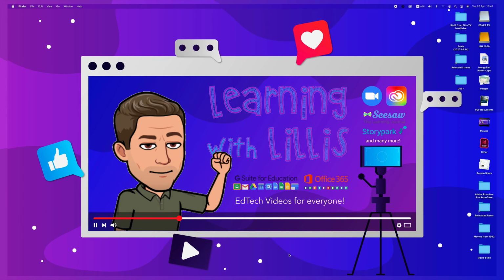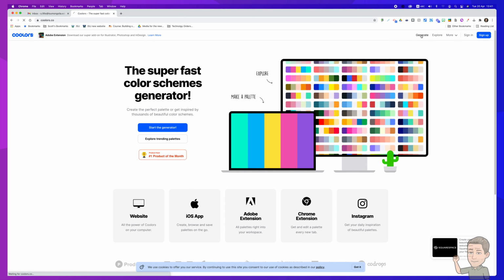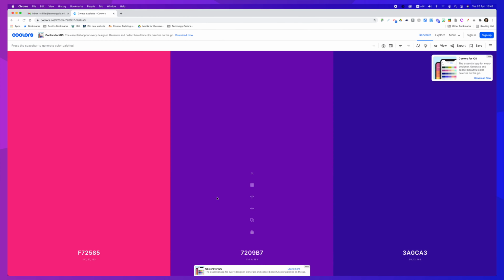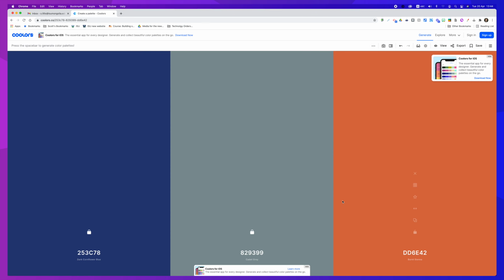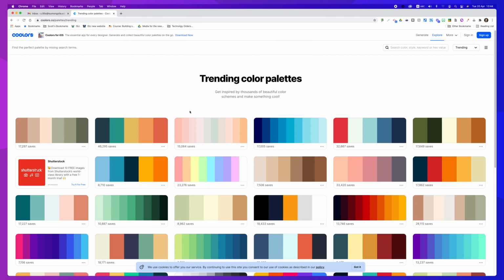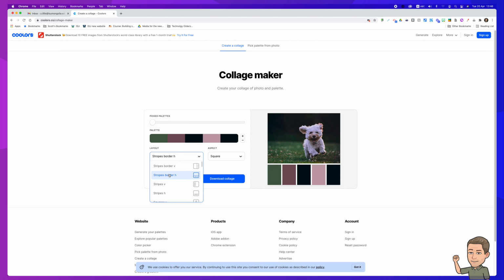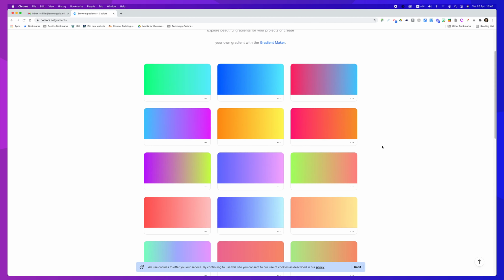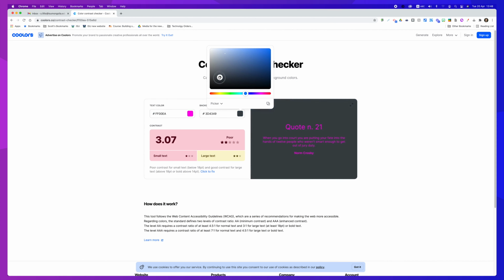Introduction to Coolors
In this video we look at coolors.co - a website to help choose color palettes for all your design needs.